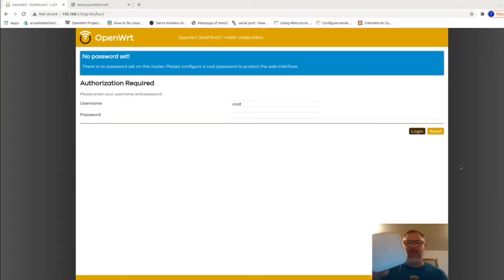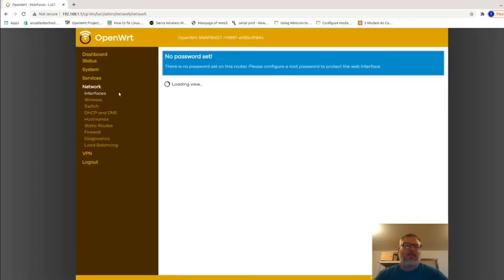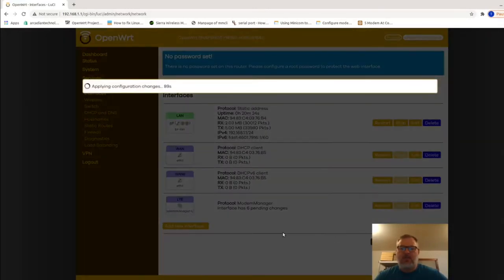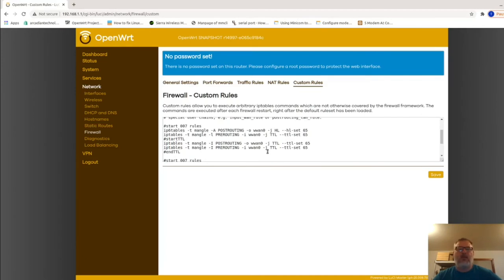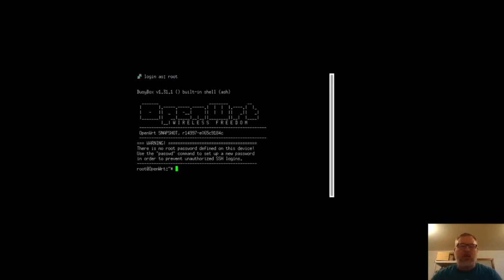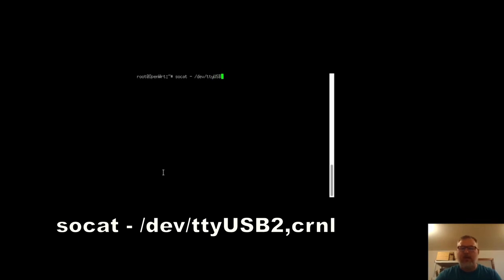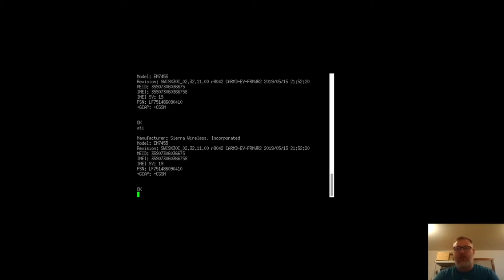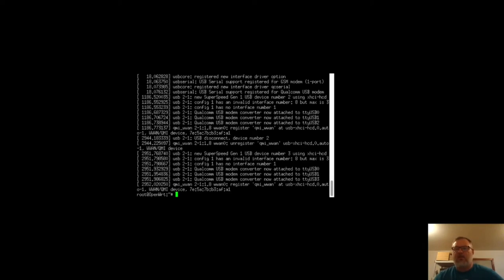OpenWRT AT commands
Informational video on how to send AT commands to your LTE modem using socat and putty.

Command list:
dmesg | grep usb
socat - /dev/ttyUSB*,crnl    -might have to close out and input a second time if it doesn't allow you access the first time.